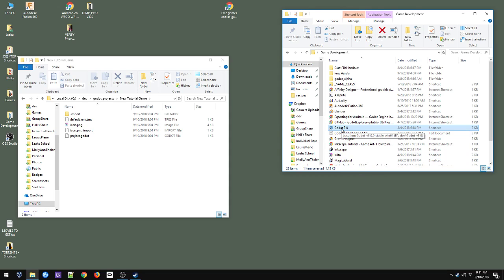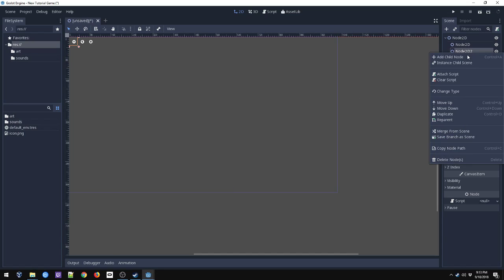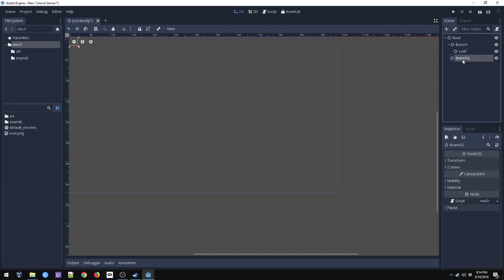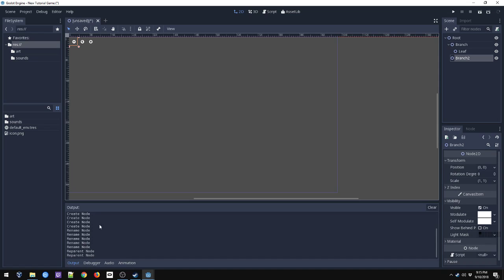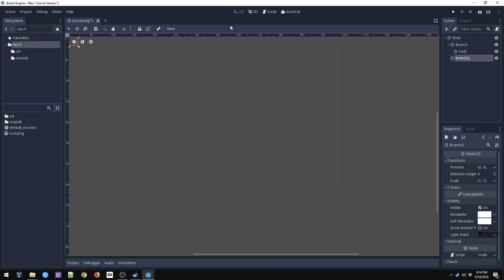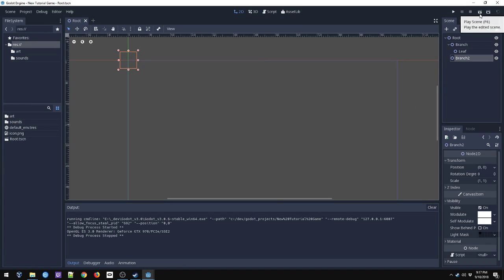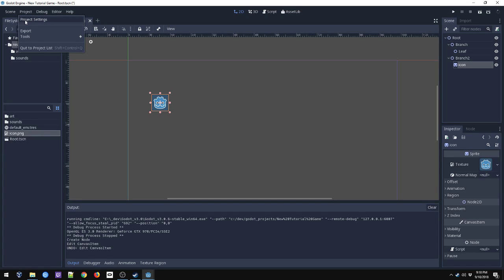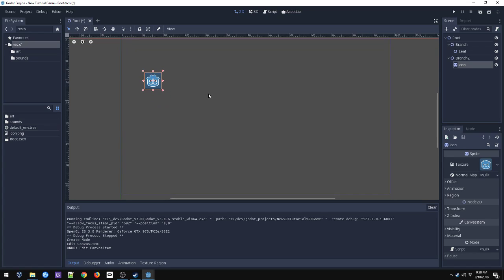02. Learning to Program - Godot Interface Overview